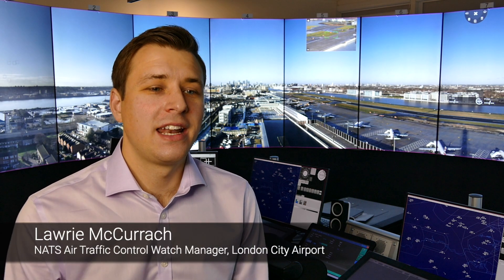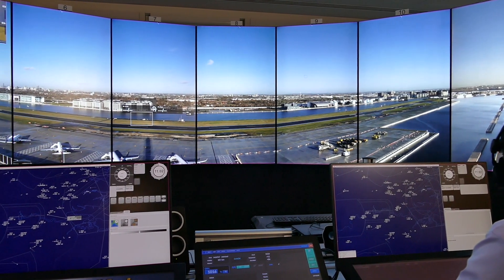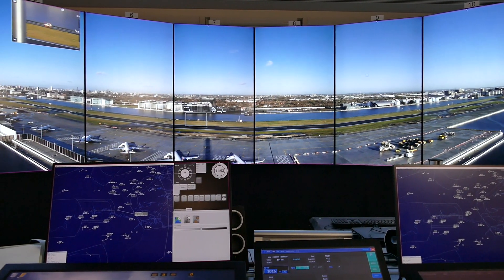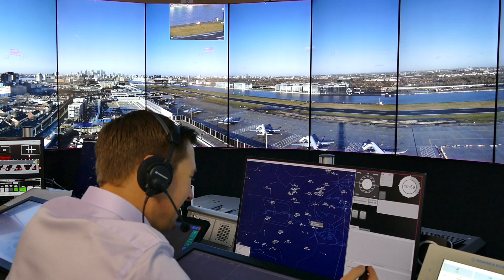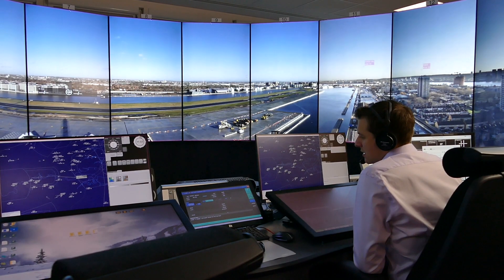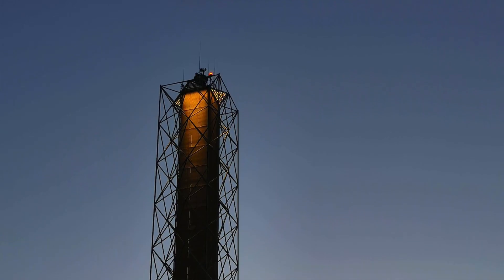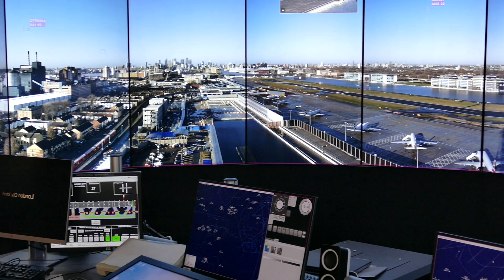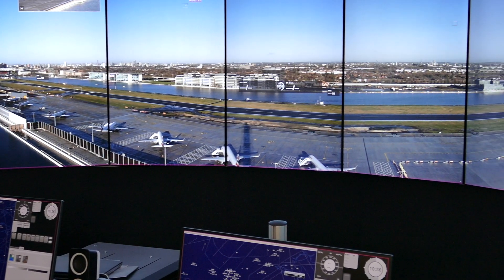Being a NATS Air Traffic Controller in London City Airport's Digital Tower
NATS air traffic controller, Lawrie McCurrach, explains how London City Airport's new Digital Tower works, the new tools it provides and the difference it's made for him and the team.